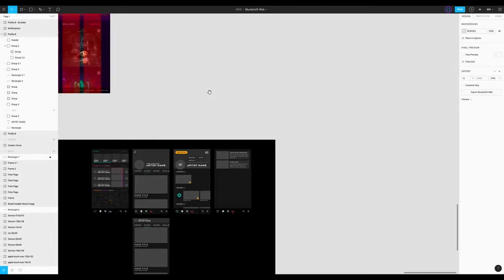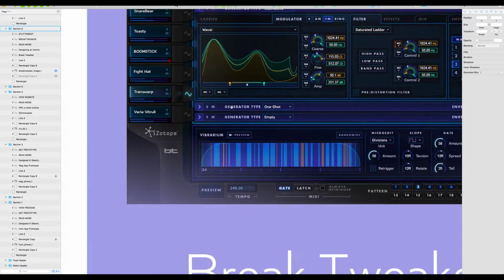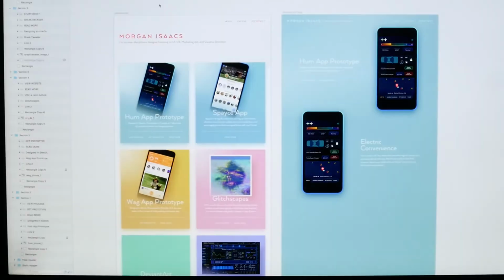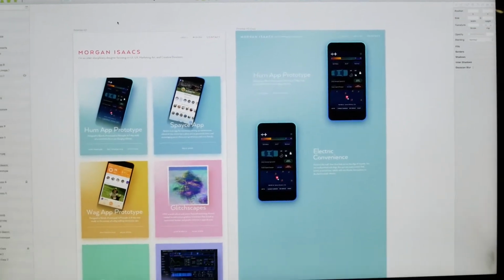TRANSMISSION 037 | SKETCH VS FIGMA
In this episode, I try to explain why Sketch and Figma are so different.

✨"SHOW MORE" for more stuffs ✨

💁— DON'T KNOW WHO I AM? — 💁
Hey, I'm Morgan Isaacs. I've done Creative Direction, Art Direction, Branding, and Authentic Experiences for brands like DeviantArt, iZotope, Brian Transeau, VRV, Spayce, and Vidy. I also run a creative services studio named Murderloft.

I have 10 years experience researching, prototyping, and designing for pixels & print; leading teams empowered to own their work; and directing user-oriented design with an eye on producing a premium product.